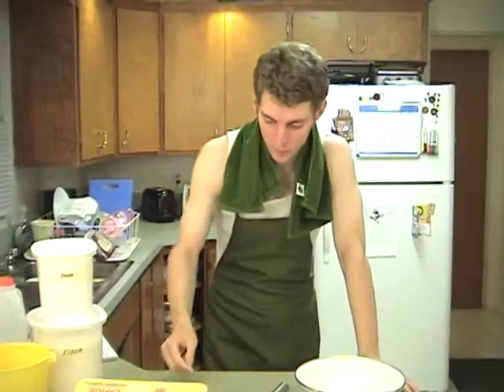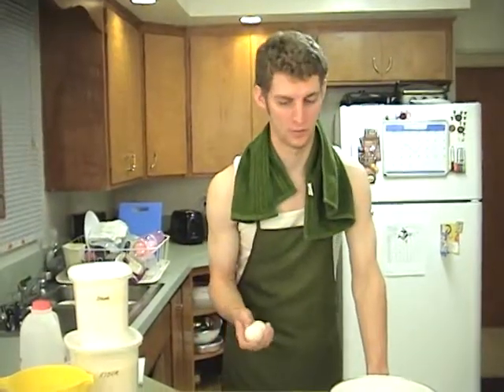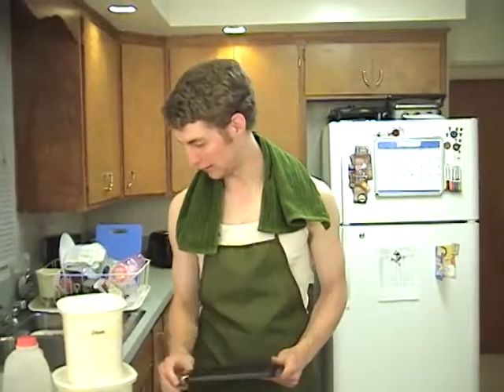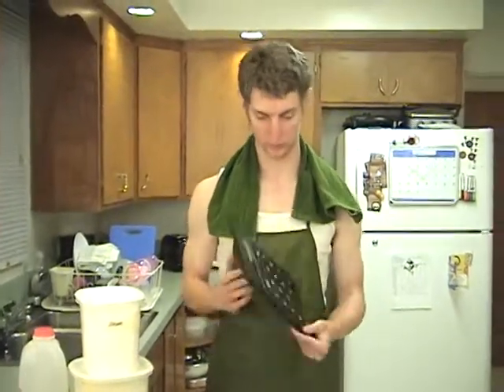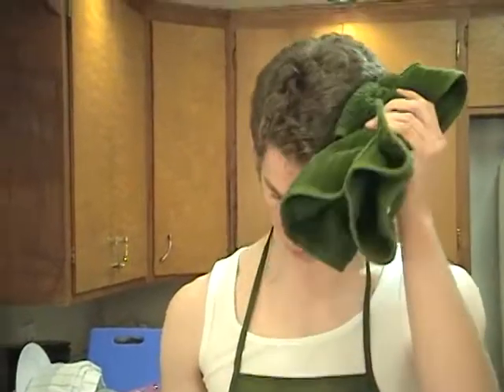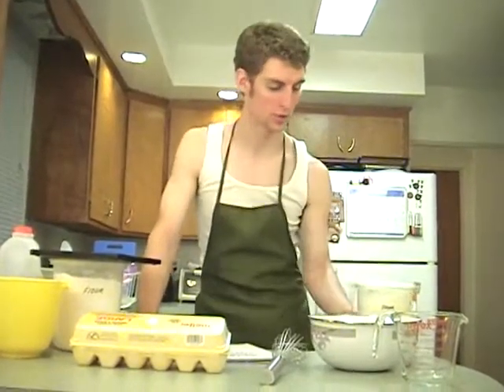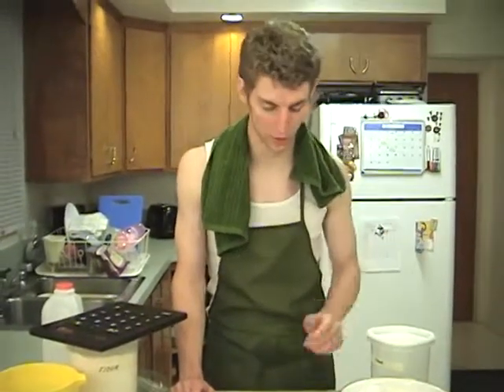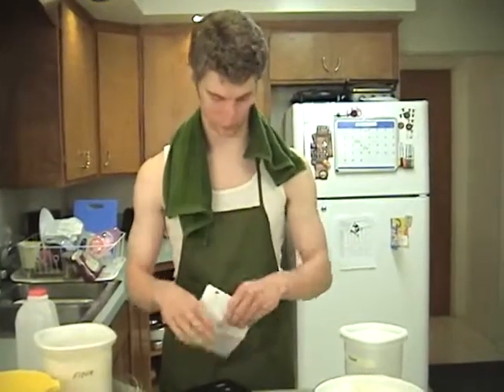Artijokes: Episode 3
The third episode of Artijokes. Alex prepares a cake while we watch him do it.